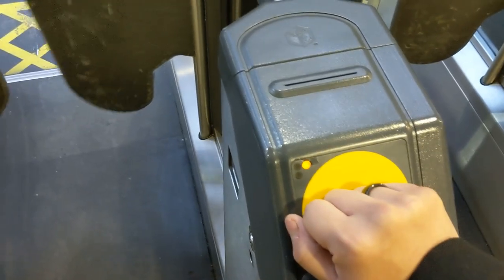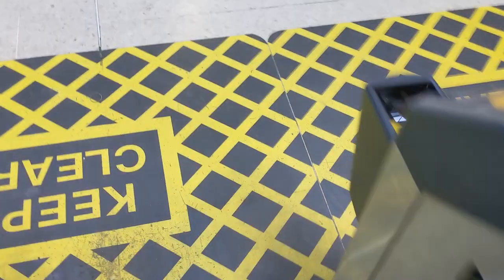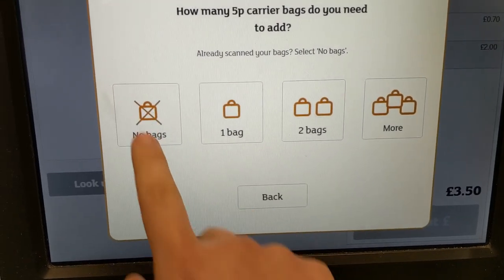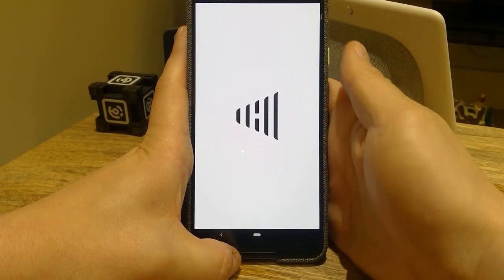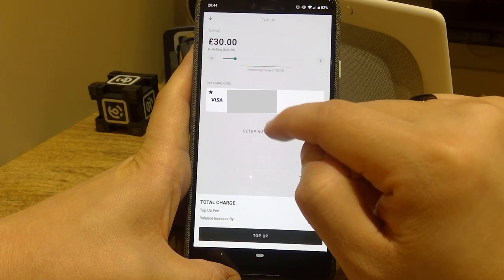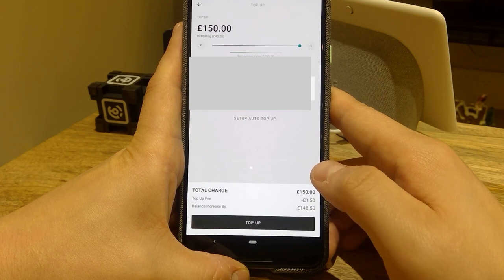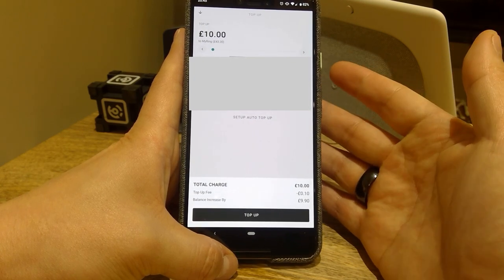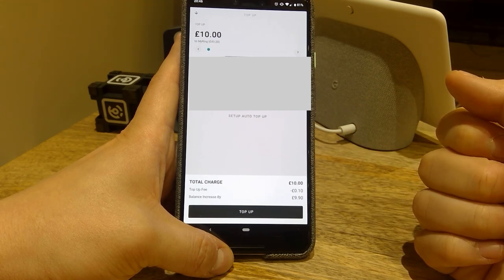McLear Smart Ring Review (Part 2)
So it is my first day using this McLear Ring and I am well satisfied with the convenience of it. I do not need to take out my wallet unless the amount of payment exceeds £30.00 in UK! Plus I can also use it for travel as well!